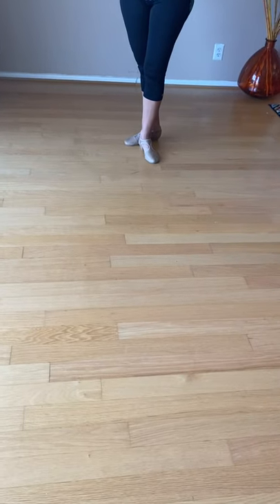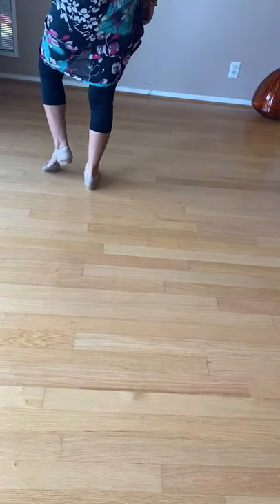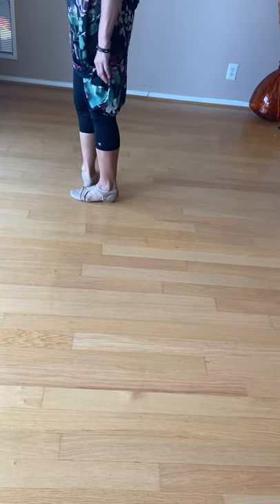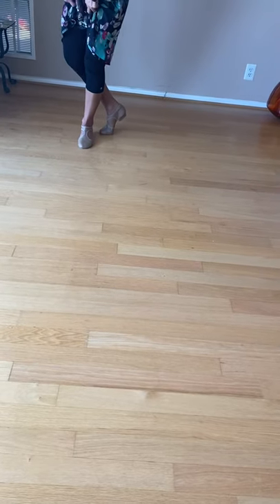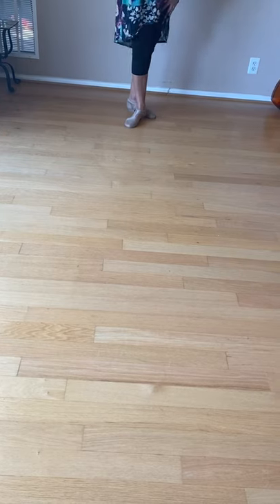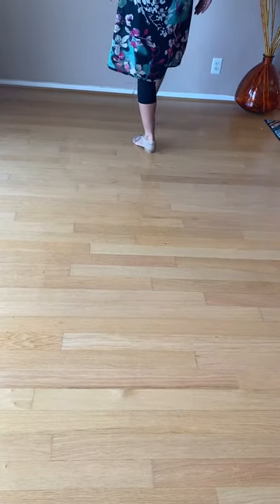Flamenco w Silvia June 13, 2020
La Primera (feet)- Sundays at 5 pm Sevillanas Series